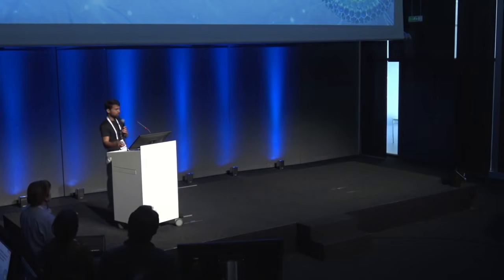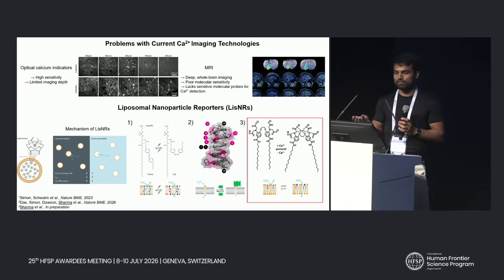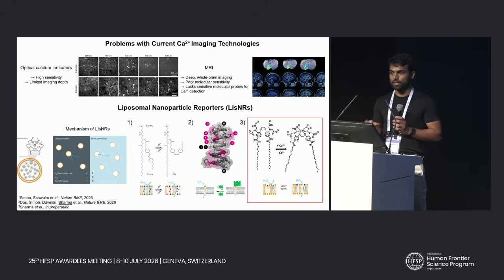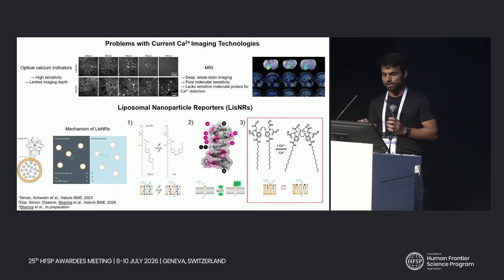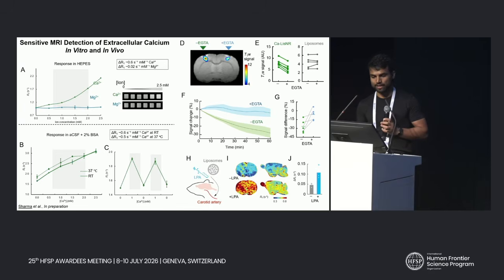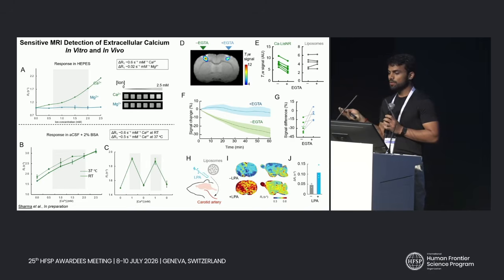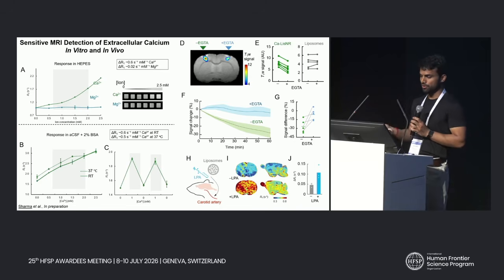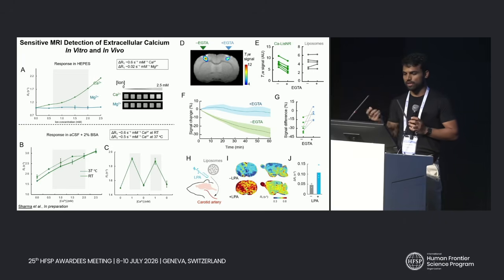Calcium-responsive liposomal nanoparticle reporters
Talk by Vinay Sharma, Massachusetts Institute of Technology (MIT), USA, at the 25th HFSP Awardees Meeting, 8-10 July 2026, Geneva, Switzerland.

ABSTRACT
Sensitive detection of neurochemical dynamics by molecular functional MRI remains limited because most paramagnetic sensors produce only modest relaxivity changes upon analyte binding. Liposomal nanoparticle reporters (LisNRs) were previously introduced as an amplified sensing platform in which high concentrations of gadolinium-based contrast agents are encapsulated within lipid vesicles containing analyte-responsive membrane components, enabling signal transduction through changes in water permeability and collective modulation of longitudinal relaxivity [1,2]. Initial validation with a biotin-responsive formulation demonstrated the feasibility of this membrane-based amplification strategy for molecular imaging [2].
Here, calcium-responsive LisNRs (Ca-LisNRs) were designed to enable MRI detection of extracellular Ca²⁺, a key regulator of neuronal excitability and synaptic signaling. The design objective was to convert calcium recognition into amplified MRI contrast through membrane-level structural changes rather than single-site chelation. Ca-LisNRs incorporate BAPTA-derived lipid switches within the liposomal bilayer while maintaining a high internal payload of gadolinium contrast agent. Calcium coordination induces collective lipid rearrangements that transiently increase membrane water permeability, producing amplified and reversible increases in longitudinal relaxivity at physiologically relevant calcium concentrations with strong ion selectivity.
Systematic variation of lipid composition established structure–function relationships governing sensitivity, stability, and reversibility, and identified formulations suitable for in vivo application. Following intracranial delivery in the rat brain, Ca-LisNRs generated EGTA-sensitive and reversible T₁-weighted contrast changes, supporting proof-of-principle detection of extracellular calcium dynamics in living tissue.
These results establish calcium-responsive LisNRs as an amplified molecular MRI platform and extend membrane-transduced nanosensor strategies toward functional imaging of biologically relevant ions in vivo.

References:
1. Simon J et al. (2023) Nat Biomed Eng 7: 313–322.
2. Das S et al. (just accepted) Nat Biomed Eng.